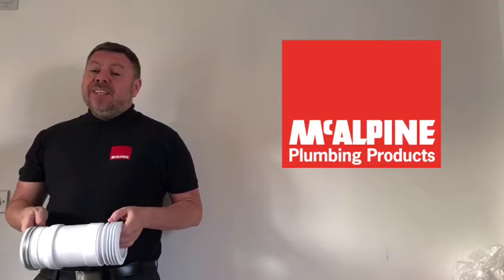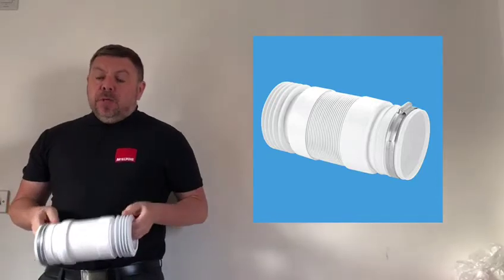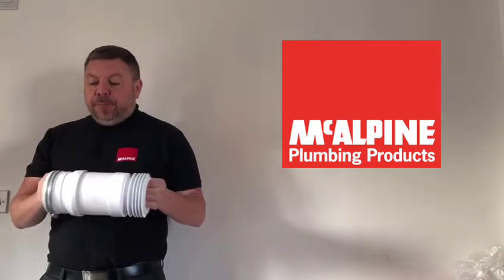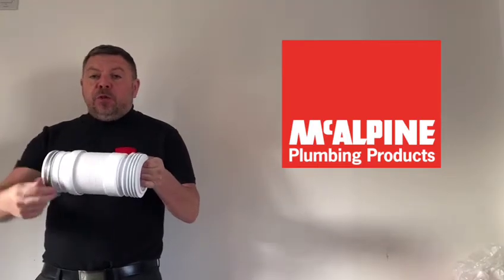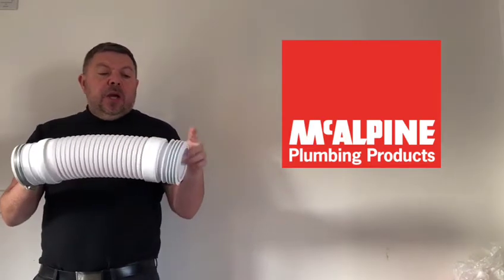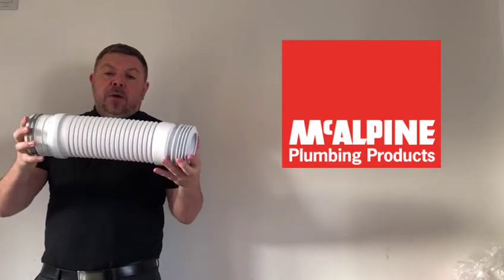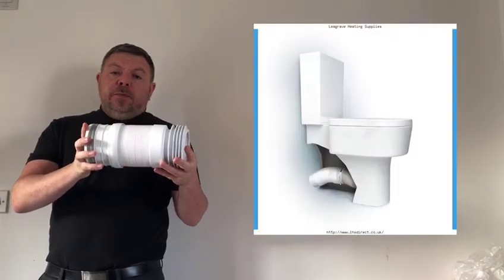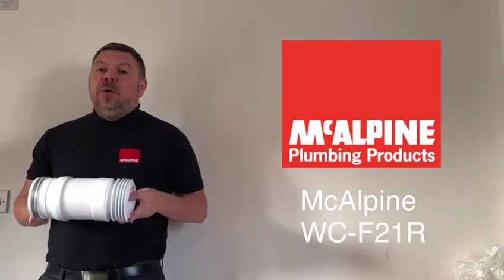McAlpine Plumbing Products - The WC-F21R WC Connector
Our WC-F21R Flexible WC Connector is not only designed to provide a reliable and secure connection to the WC pan, it also ensures that there’s no build up of sediment in the flex. Want to learn more? Our very own ASM Chad Reed is here to explain…🚽👇

Connect with McAlpine! 👋